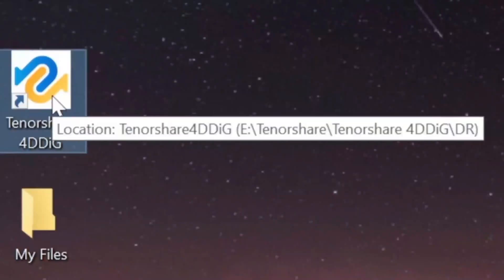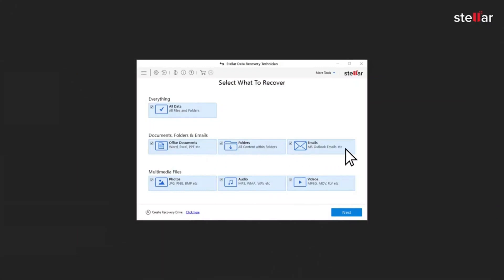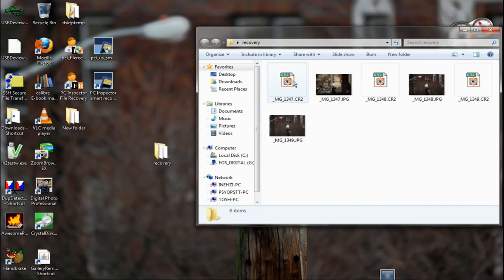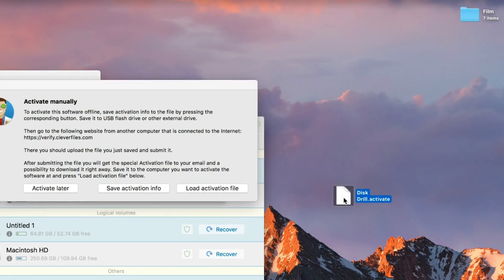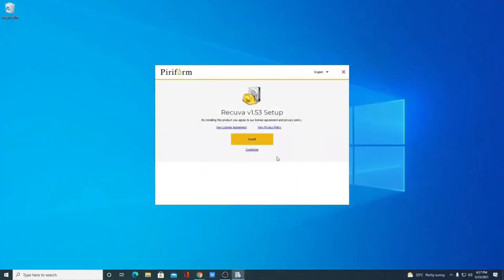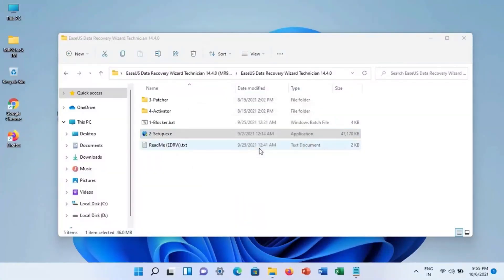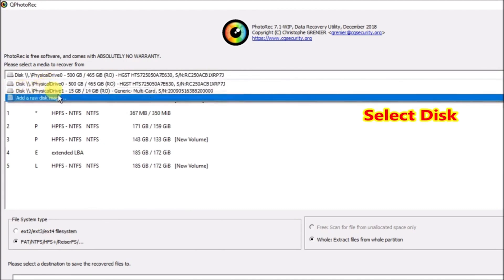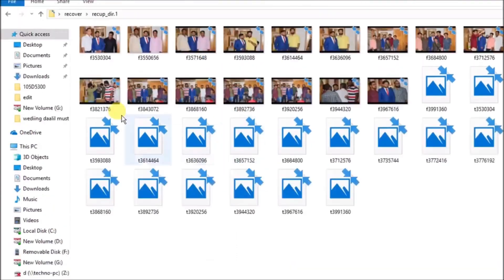7 best data recovery software 2023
7 best data recovery software 2023

Data loss is an unpleasant experience of the digital world that every computer user has faced at one time or another. However, you cannot be caught off guard when you lose an important file if you installed the best data recovery software.

Data recovery software is an application that recovers lost files from any storage medium. It can restore deleted files even if you have not backed them up.

Data recovery software can be helpful in some situations and entirely useless in others, but the best file-recovery tools make it effortless to recover files from traditional spinning hard drives, flash drives, SD cards, and other forms of portable storage, including your phone.

#1. Tenorshare 4DDiG Data Recovery
Tenorshare 4DDiG Data Recovery is a one-stop solution for recovering lost data. It uses patented technology to recover the data entirely while retaining its original format & size. It supports all the mediums for data recovery such as Flash Drives, Hard Drives, Memory Cards, Digital Cameras, etc. More than 1000 types of files and file systems are supported by Tenorshare 4DDiG Data Recovery.

Number two on the list of 7 best data recovery software is Stellar Data Recovery.
Stellar is an easy-to-use, future-ready solution. It helps users create email repair, data recovery, database repair, and file repair software.
Stellar Data Recovery is best for consumers and businesses. It works with desktop, laptop, mobile, server, flash drive, memory card, and other external storage.

Number 3 is PC Inspector File Recovery
PC Inspector goes further than many data recovery tools, detecting lost partitions even if the boot sector or file system has been corrupted or deleted. This can be a real lifesaver in an emergency and helps you recover data even if your hard drive is not visible in Windows.

 Disc drill.
Disc drill is an easy-to-use and reliable data recovery software that can get your data back in just a few clicks.

Coming at number 5 is Recuva.
Recuva is a free and lightweight data recovery solution for Windows. It can recover many files from your hard drive, memory cards, and other storage devices.
Recuva has an easy-to-use interface that sets it apart from many other free programs. You can recover your lost photos, music files, and documents from various storage devices, including external hard drives, memory cards, and USB sticks. This tool can also recover data from corrupted or formatted drives.